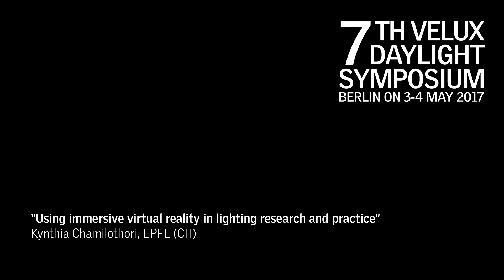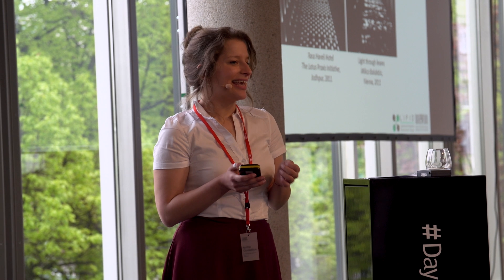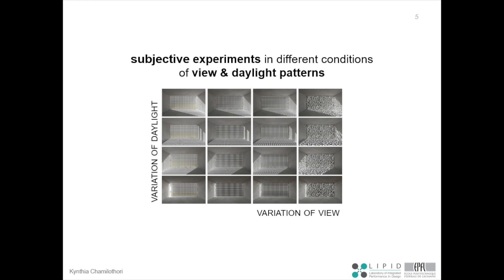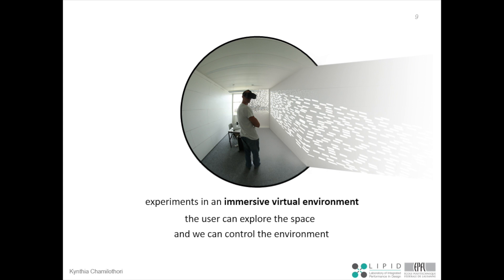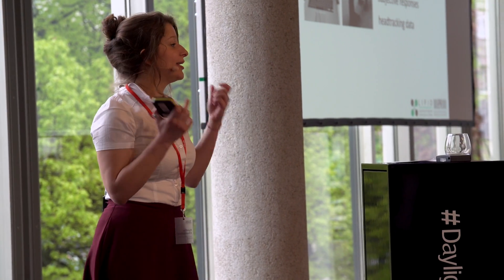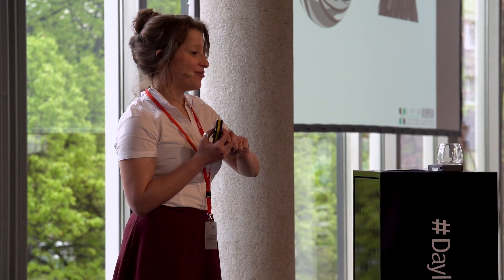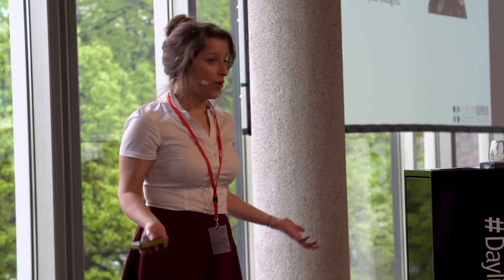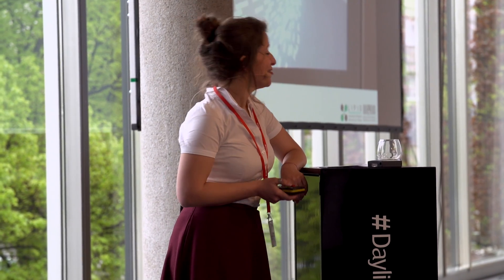“Using immersive virtual reality in lighting research and practice” by Kynthia Chamilothori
ABSTRACT

In this Virtual Reality demonstration, participants are invited to explore 360° scenes and discuss the potential and limitations of this tool in lighting research and practice.
The virtual reality scenes are generated through a method that uses high dynamic range (HDR) images to create a seamless immersive environment that can be experienced from a static viewpoint in a Virtual Reality headset. The method is easy to use, as the scenes can be produced using different types of input, including both renderings and photographs. The scenes that can be explored in the demonstration show various architectural interiors to highlight the potential of the method for different applications. The demonstrated method is being developed in the Interdisciplinary Laboratory of Performance-Integrated Design (LIPID) in EPFL.

After the VR demonstration, the participants are invited to discuss with the research team the principles of the employed method and the results of a validation study, and answer to a short questionnaire on their impressions. Kynthia Chamilothori joined the Interdisciplinary Laboratory of Performance-Integrated Design (LIPID) in EPFL as a PhD candidate in February 2015. She graduated with honors from the Technical University of Crete with a Master’s degree (Dipl-Ing) in Architectural Engineering in 2014, receiving the Limmat Stiftung Excellence Award. Her research diploma project “Memorigami”, a prototype temperature-responsive transformable shading system, received an innovation development grant from the 2013 University Student Entrepreneurship Project (UNISTEP). After her architectural degree, she joined LIPID for the development of a real scale prototype of an arabic-inspired adaptive shading system which responds passively to direct sunlight. Extending her work on building envelopes,

Kynthia’s doctoral research focuses on how façade patterns and the variability of daylight shape the way we perceive architectural space. Using both real environments and virtual reality in experimental studies, she aims to broaden our understanding of the complex effects of patterns and daylight on subjective experience. Siobhan Rockcastle is a researcher exploring topics at the intersection of architectural design, human perception, environmental dynamics, and building performance. She is in the final stages of completing her PhD at at the LIPID Lab of EPFL.

Siobhan earned her professional BArch from Cornell University in 2008 and her SMArchS degree in Building Technology from MIT in 2011. Siobhan has held teaching positions at Cornell and Northeastern, where she taught courses on architectural design, daylight performance, and environmental systems. Her professional work experience includes positions at KVA matX, Snøhetta, Epiphyte Lab, and Gensler. She currently consults on daylight design integration and environmental performance for a number of architectural and urban-scale projects in Switzerland and the US. Siobhan’s research proposes new metrics that predict the impacts of daylight and spatial composition on perception and emotion in architecture.